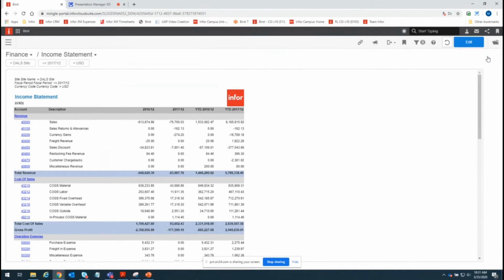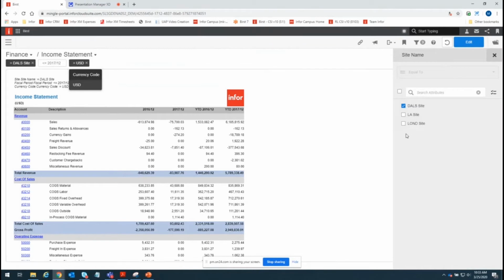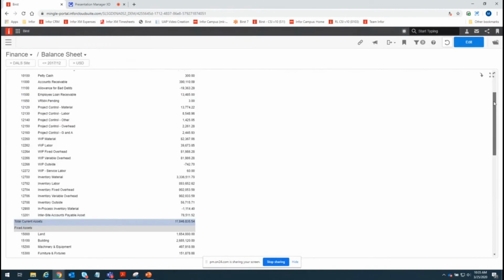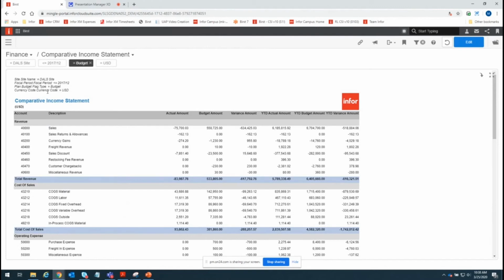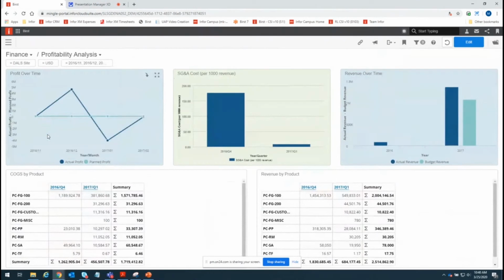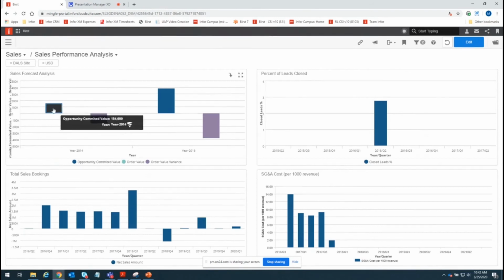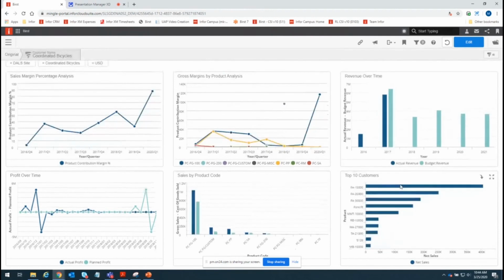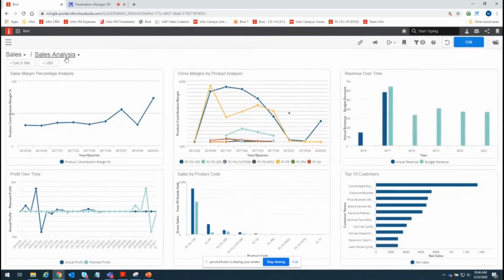Decision Resources - Birst for CloudSuite – Version 10 – Financials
This overview snippet of Birst Financials for CloudSuite v.10 was pulled from an in-progress webinar.